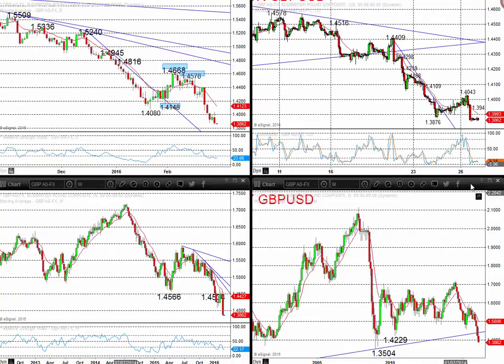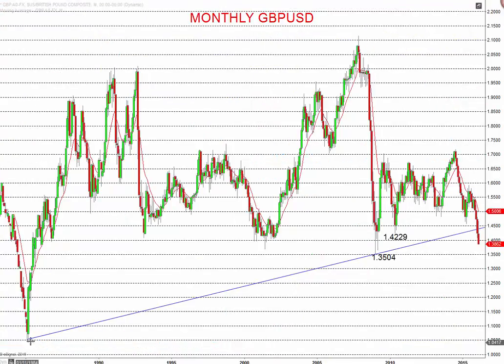Forex Fraud - Market Chartist - 2015 02 29